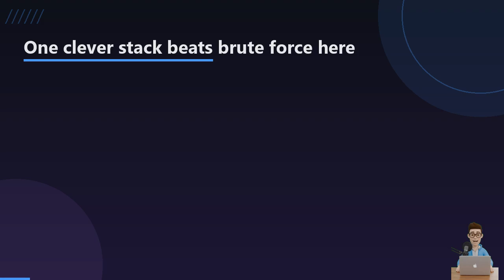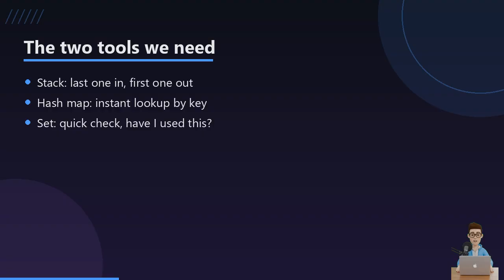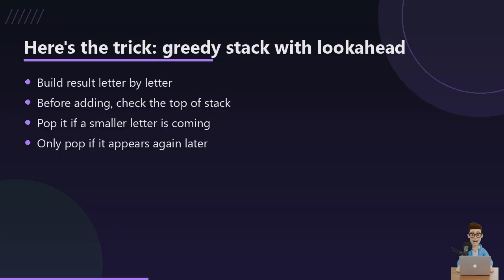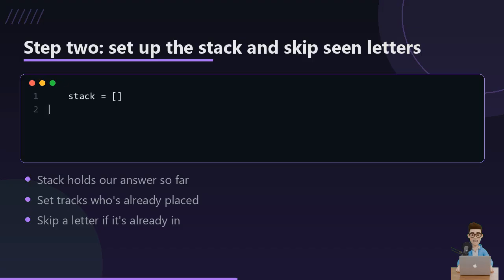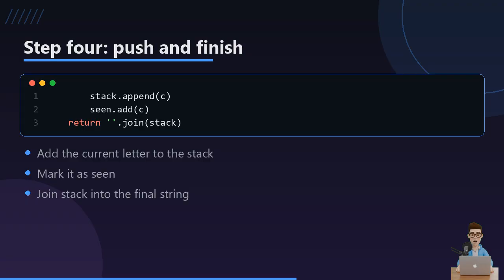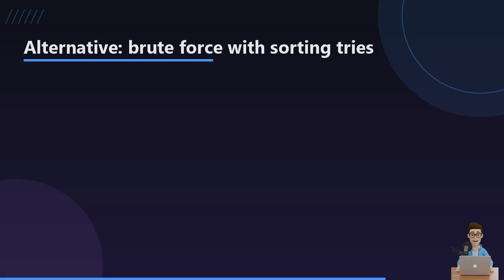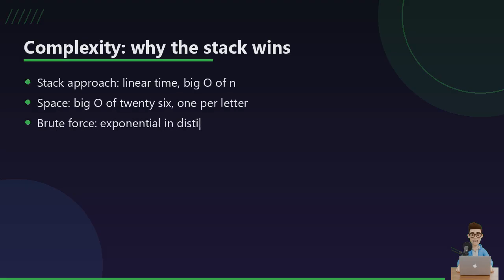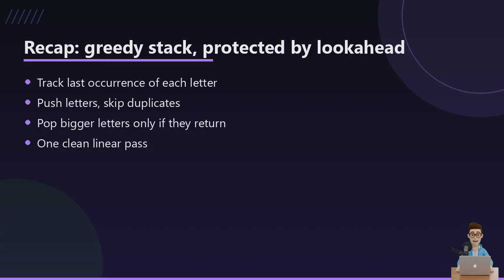1081. Smallest Subsequence of Distinct Characters | LeetCode Daily | Python Greedy Stack Solution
Chapters:
0:00 One clever stack beats brute force here
0:14 Where this trick actually gets asked
0:32 What the problem actually wants
0:54 The two tools we need
1:10 Here's the trick: greedy stack with lookahead
1:32 Diagram: kicking out a letter
1:50 Step one: know every letter's last spot
2:03 Step two: set up the stack and skip seen letters
2:17 Step three: the kick-out condition
2:35 Step four: push and finish
2:52 Pause: predict this one
3:09 The answer: acdb
3:31 Alternative: brute force with sorting tries
3:51 Speed comparison
4:05 Complexity: why the stack wins
4:26 Edge cases the code has to survive
4:47 Recap: greedy stack, protected by lookahead
Today's LeetCode Daily Problem: Smallest Subsequence of Distinct Characters.

At first glance, this looks like a sorting problem, but the optimal solution uses a Greedy Algorithm combined with a Monotonic Stack and a Last Occurrence Map.

In this video you'll learn:
• Why brute force is too slow
• The intuition behind the greedy approach
• How the last occurrence map enables safe decisions
• When to remove characters from the stack
• A complete walkthrough using "cbacdcbc"
• Why the answer is "acdb"
• Time and space complexity
• Common edge cases and interview pitfalls

This explanation focuses on intuition first, then implementation, making it perfect for coding interviews and LeetCode preparation.

Problem: Smallest Subsequence of Distinct Characters
Difficulty: Medium
Topics: Greedy, Stack, Hash Map, String